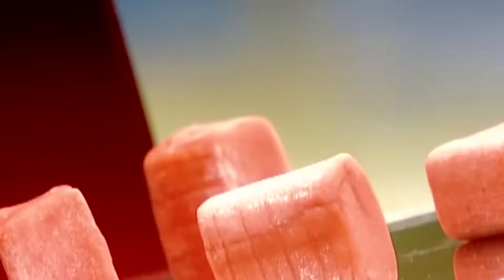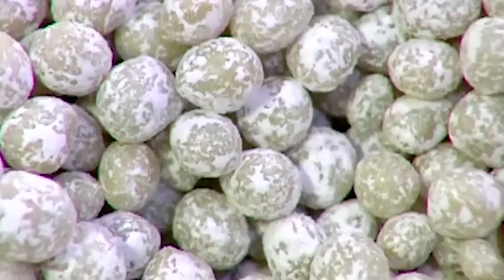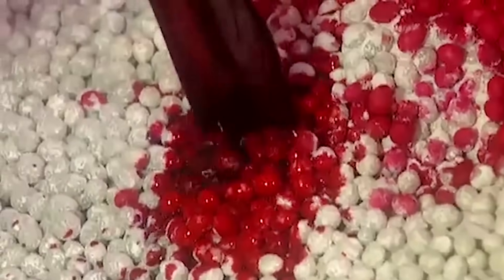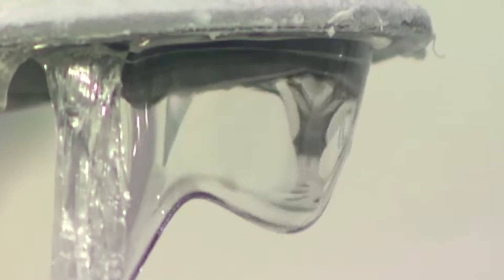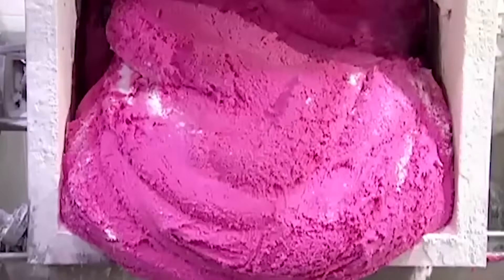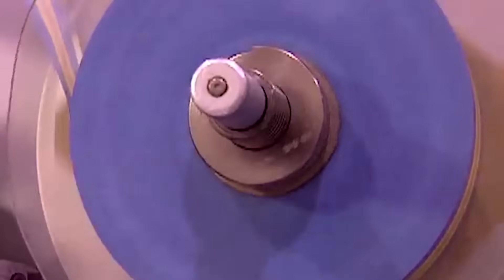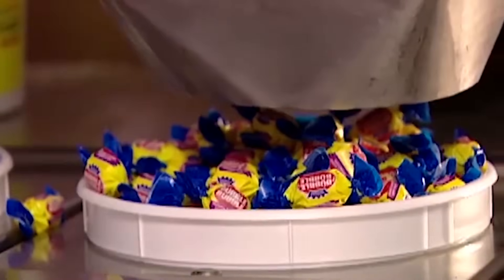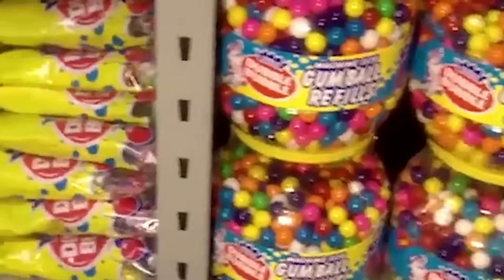How It's Actually Made - Bubblegum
Bubblegum often pops up in the funniest places. Here's how they make it.